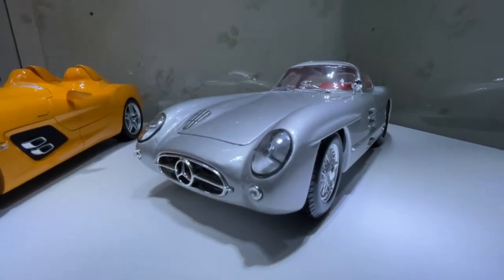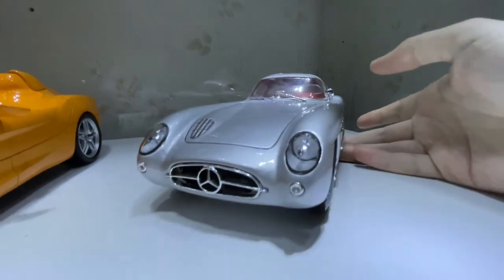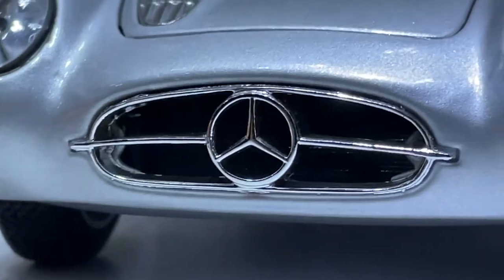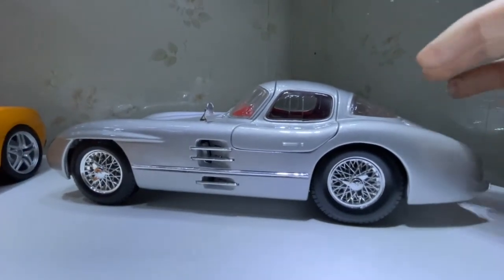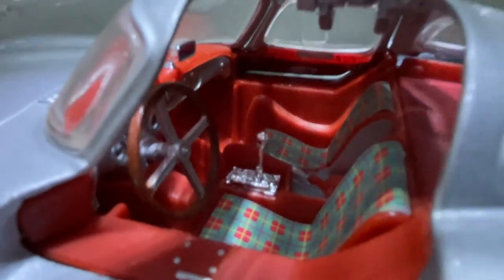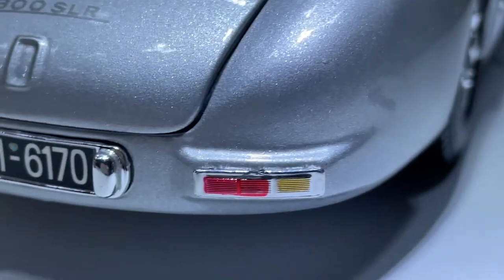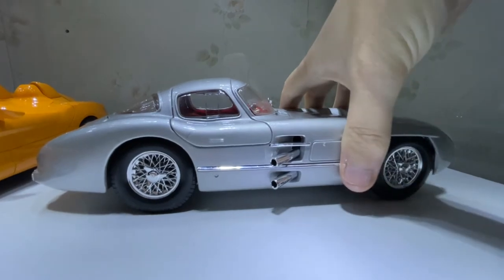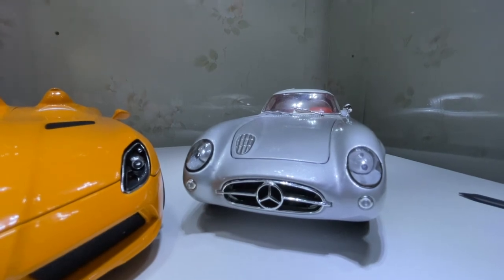Maisto 1/18 Mercedes Benz 300sl Uhlenhaut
Pretty good detail for a budget model.

Model of the current most expensive car sold in the world.